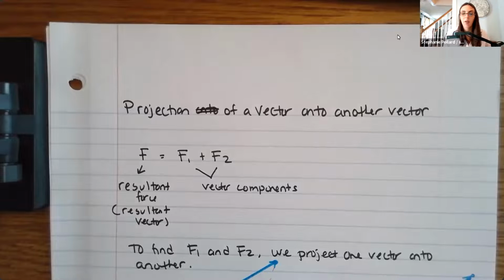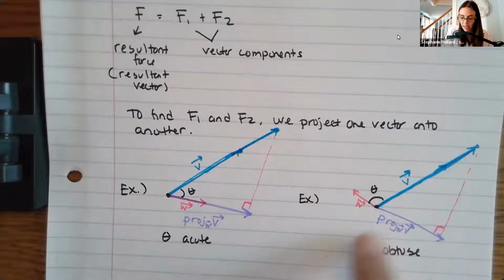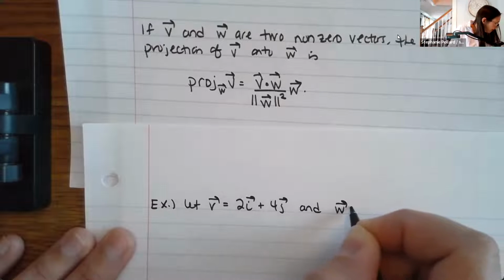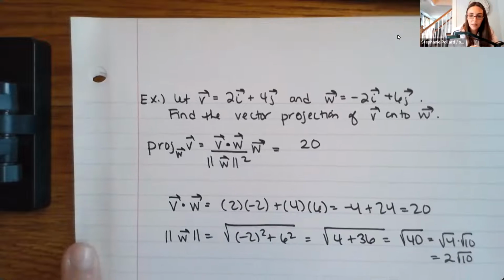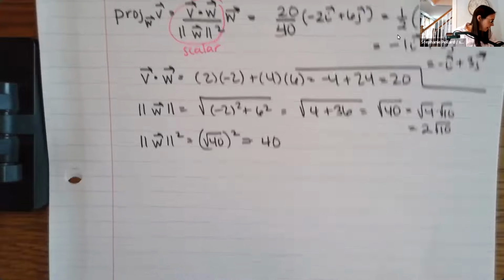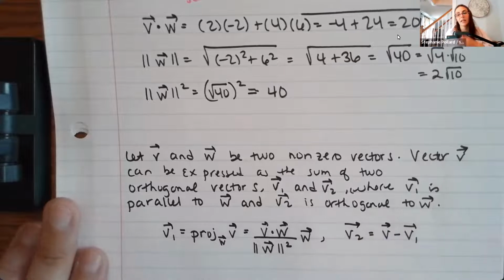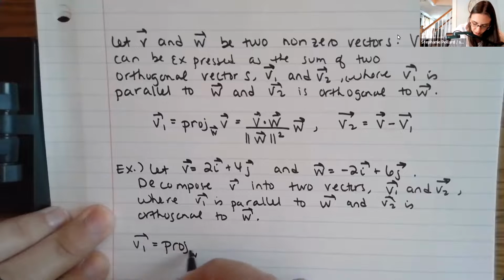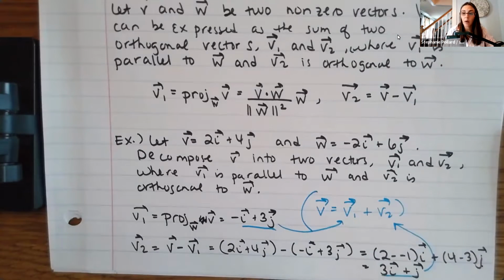MAT163: Dot Product, Part 2 of 3